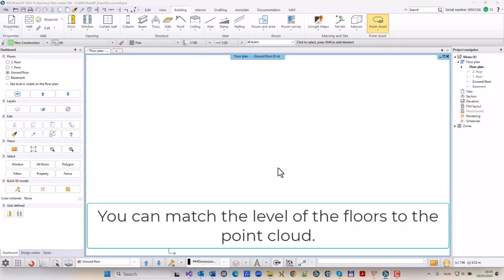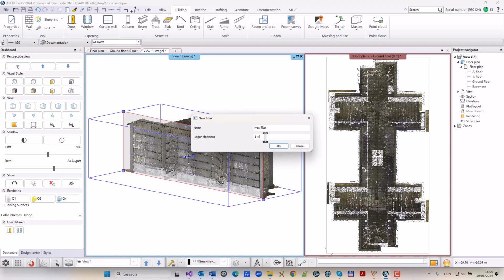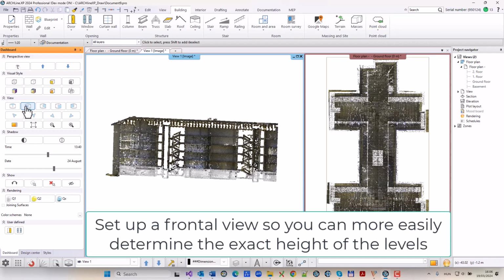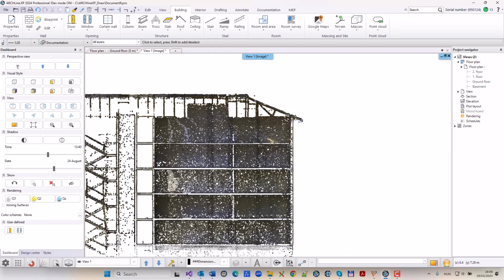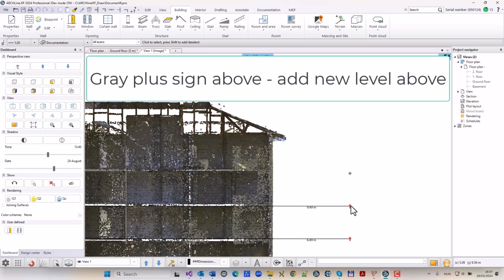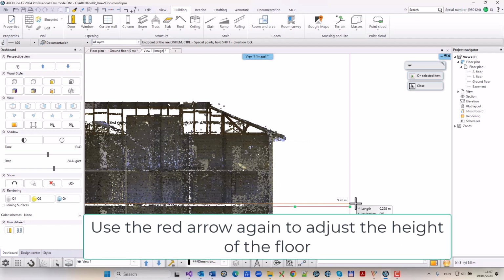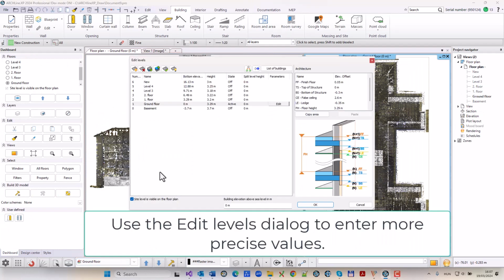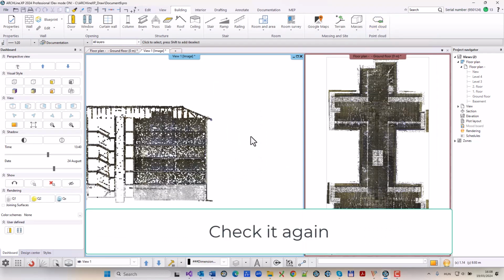Guide for representing levels in point cloud-based floor plans using ARCHLine.XP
Using point cloud data to create accurate floor plans is an integral process,  especially when building modeling also requires measurements of heights and levels. We show how to perform this complex task using ARCHLine.XP 2024.